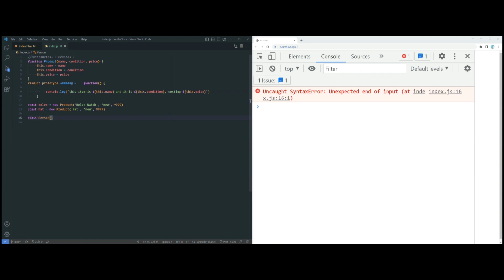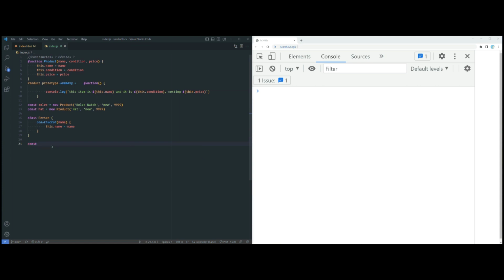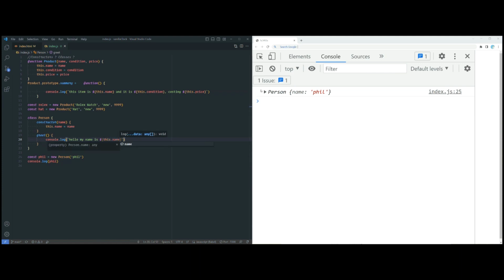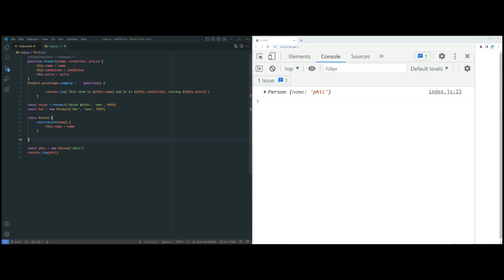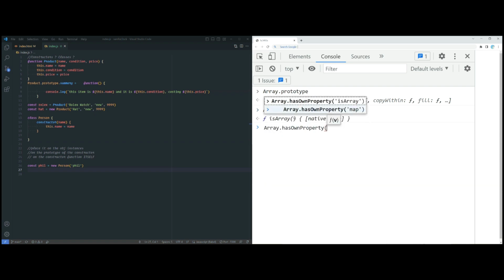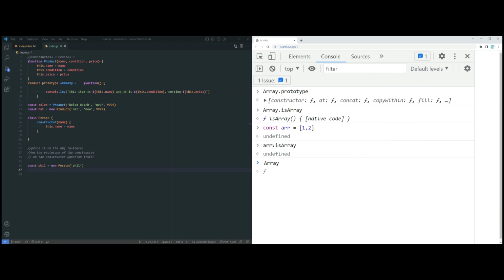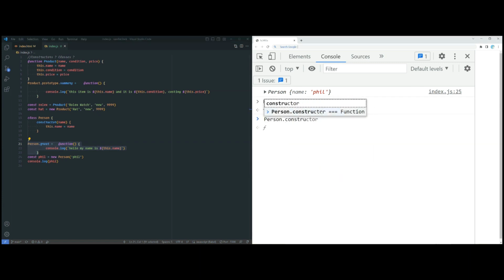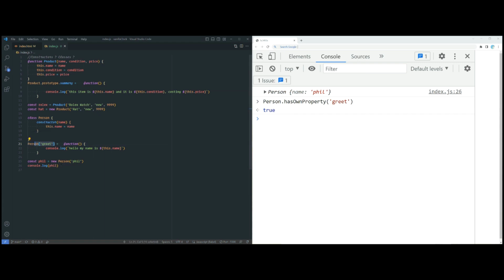JavaScript - Class vs Constructor Function Improvements